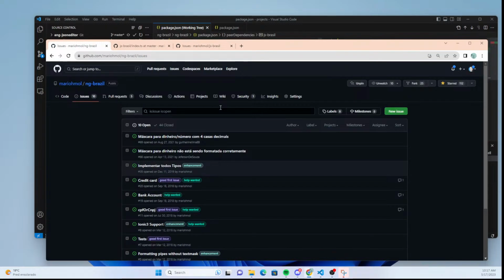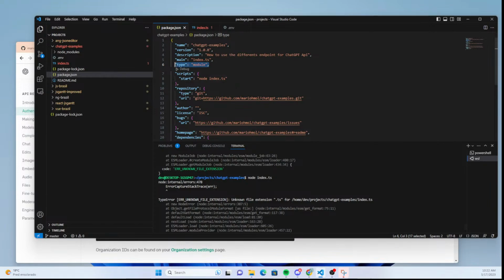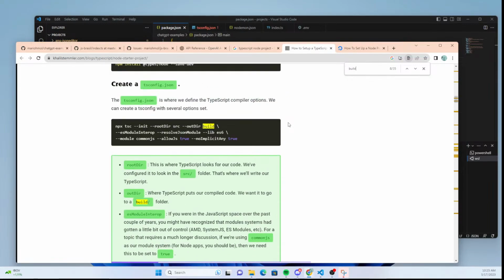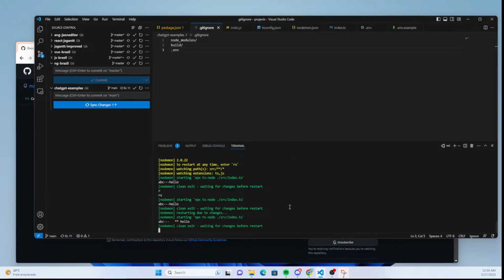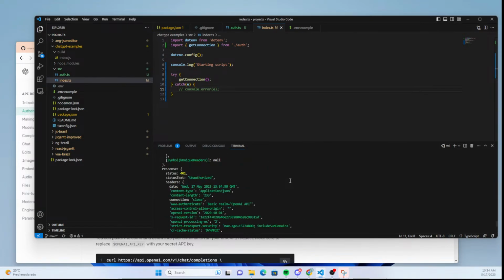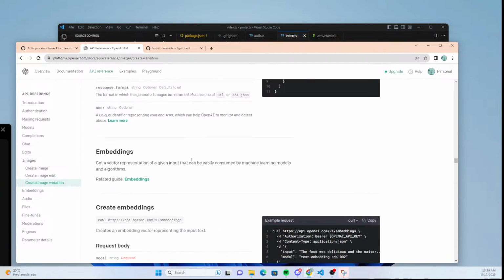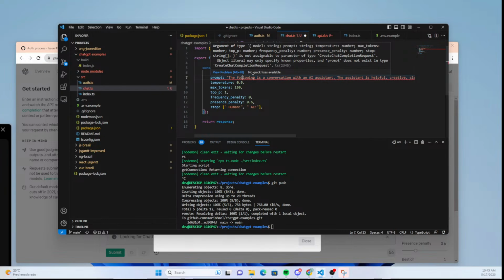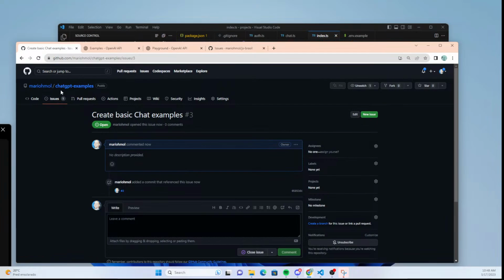ChatGPT: Creating a example repo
Lest create a new repo to learning how to start with ChatGPT